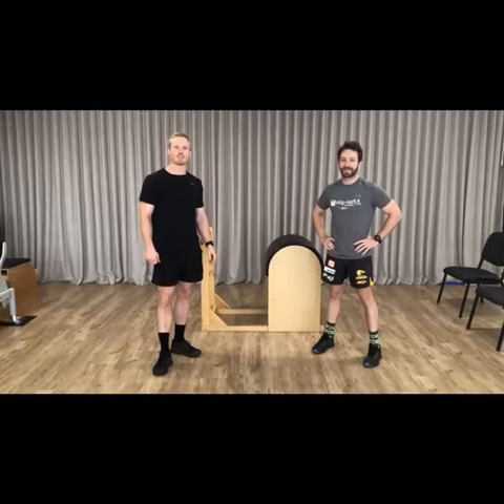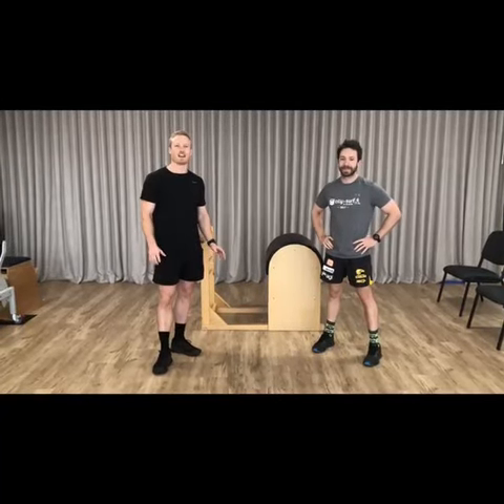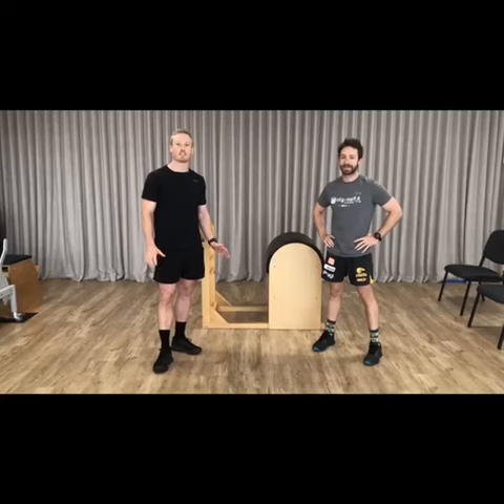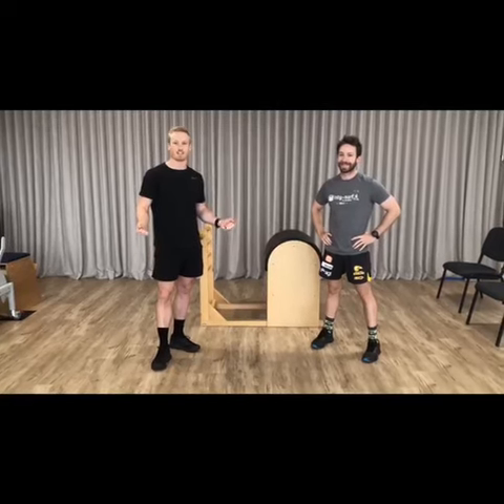Midland Physiotherapy | Workout At Home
Today as promised, our amazing Physiotherapists Luke and Will have compiled 𝙋𝙖𝙧𝙩 2 of the exercises that you can do at home without the need for any equipment...this time working the upper body 💪🏻

As requested by you guys, Luke has provided an intermediate version of each exercises while Will is demonstrating the harder version.

Let’s see what the boys have in store for your at home workout and be sure to tune in next week for their full body workout using just a theraband ✌🏼